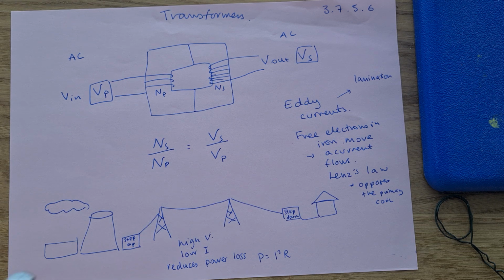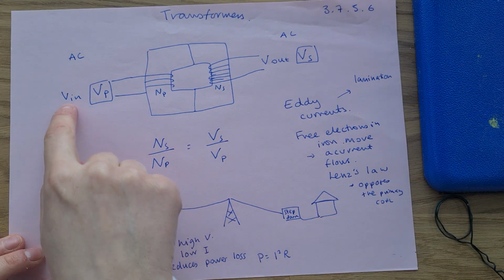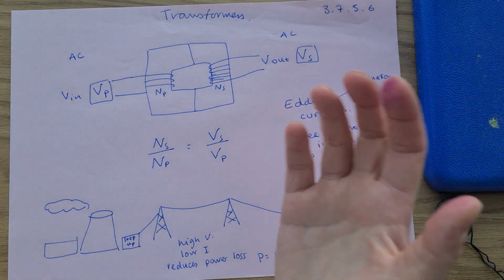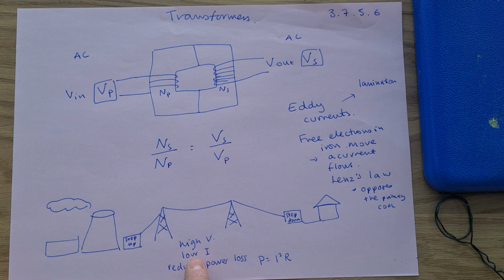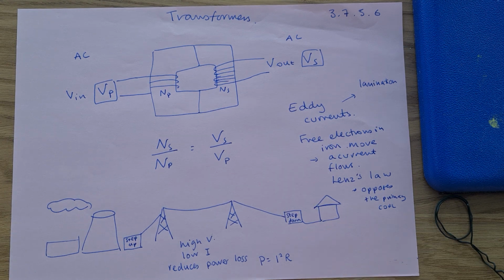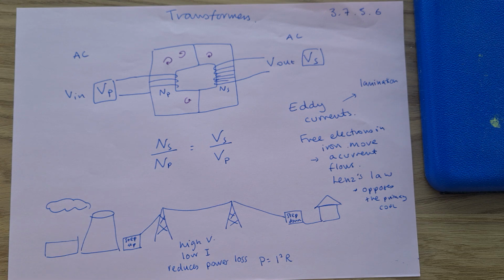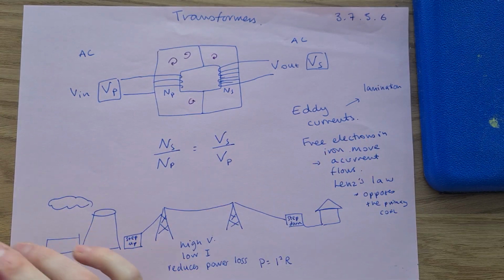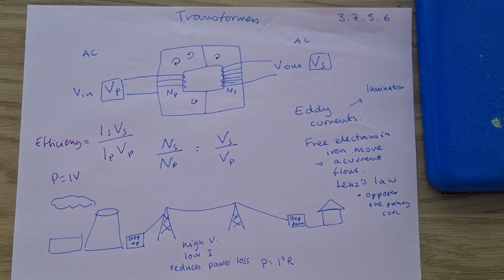Transformers AQA A Level Physics 3.7.5.6